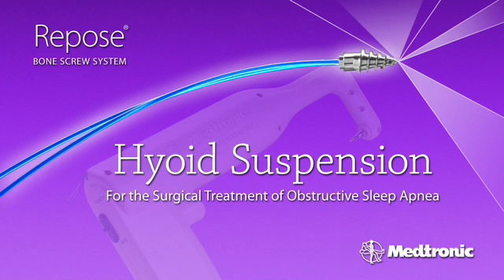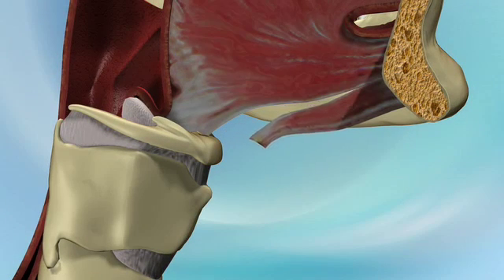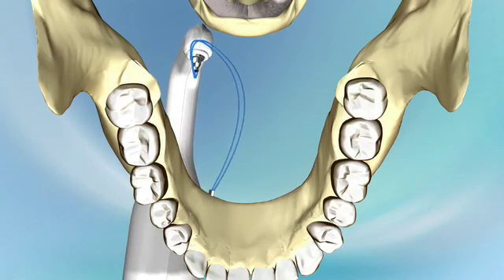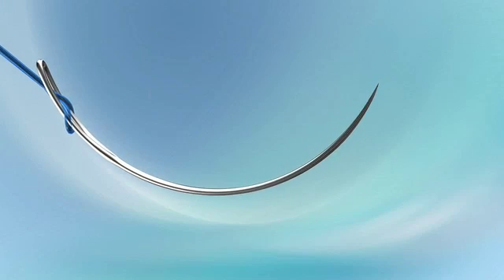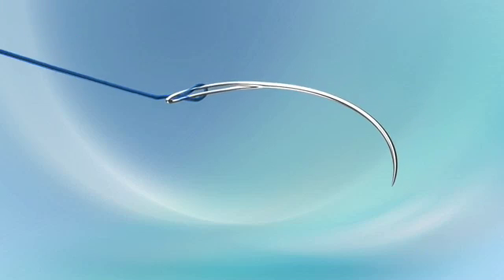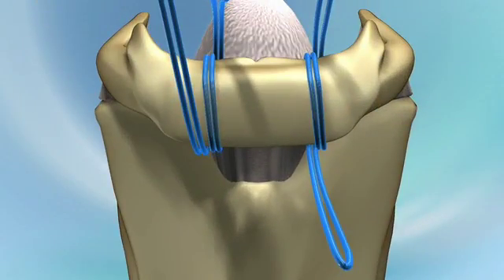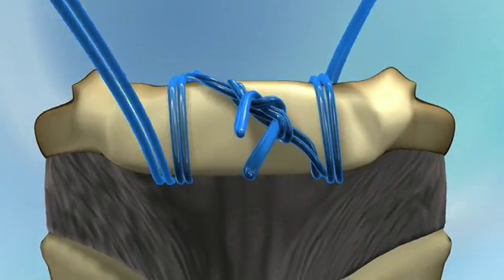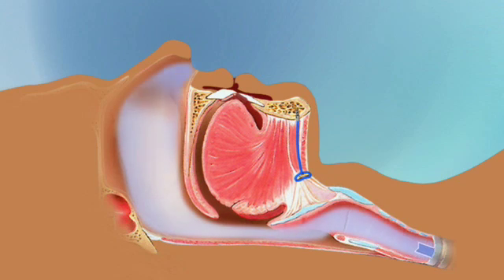Hyoid Suspension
This is an animation demonstrating the hyoid suspension utilizing the Repose Technique